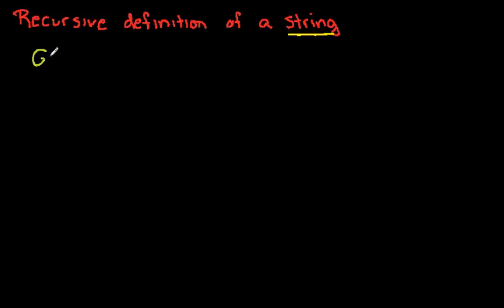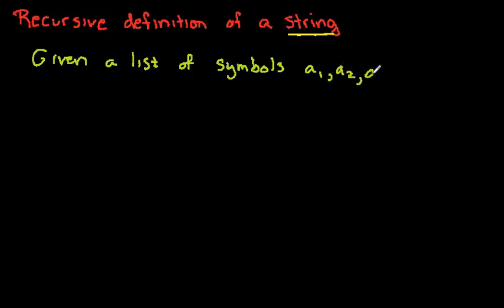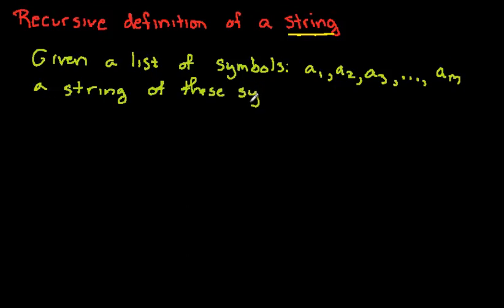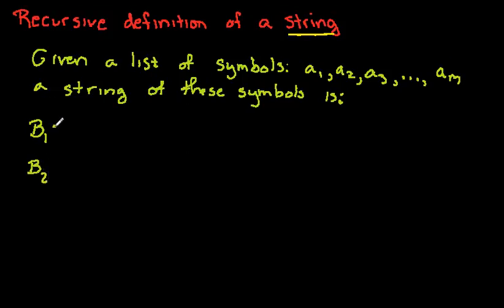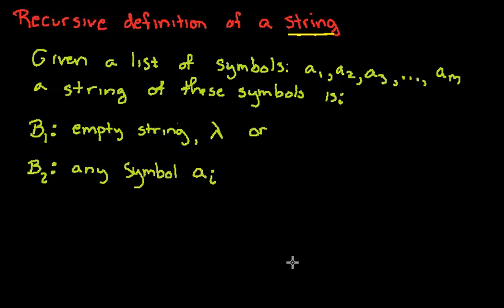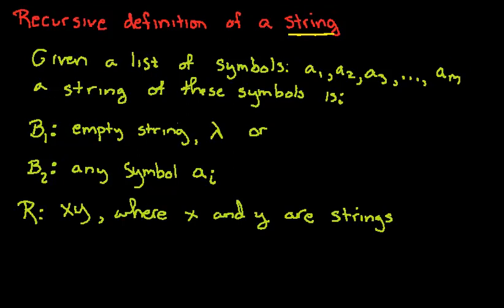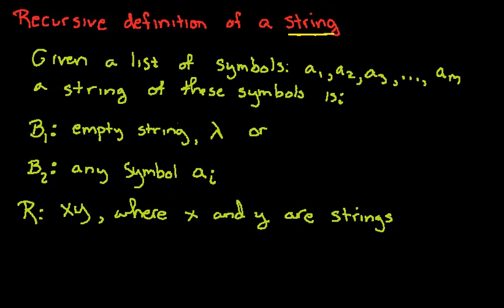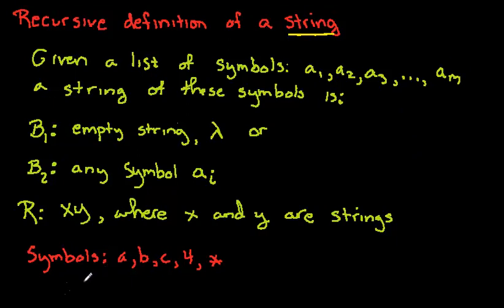Recursive definition for a string